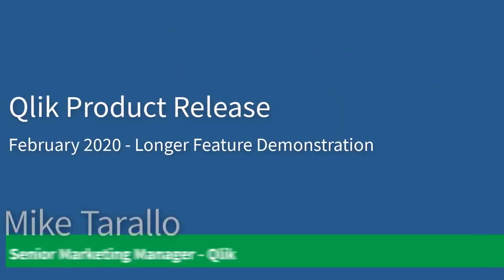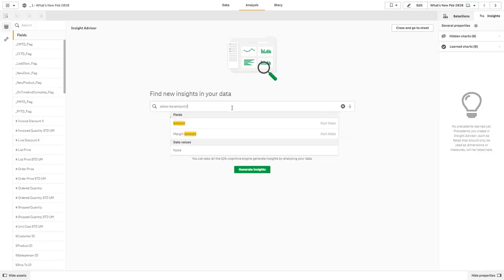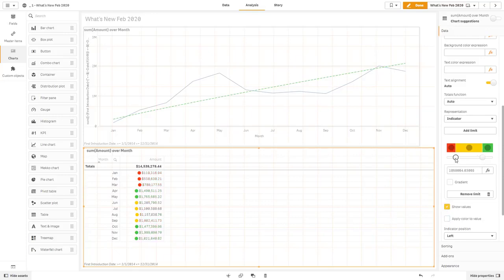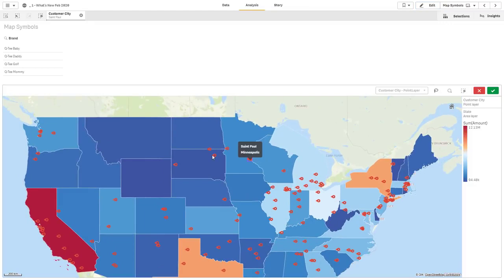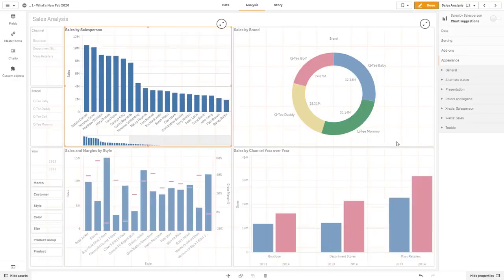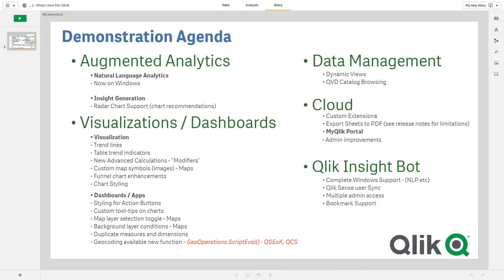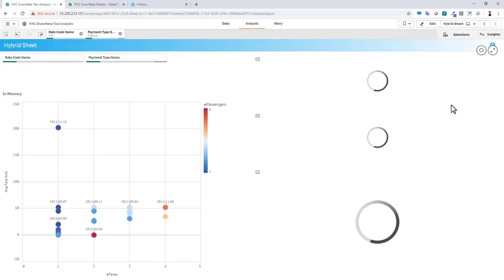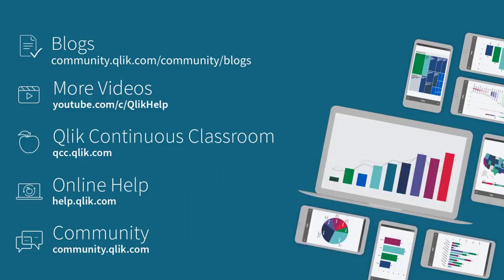Что нового в Qlik Sense February 2020?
Что нового в Qlik Sense February 2020? Скачать последнюю версию можно на

Поддержка естественного языка Insight Advisor для QSEoW будет включена только для новых установок. Существующий
Обновление установок будет иметь возможность включить его, но для этого требуется наличие SSL-сертификатов сервера.
заменены. Это позволит рыночному сообщению и распространению естественного языка в чистых новых аккаунтах
без риска для существующих клиентов, которые будут иметь возможность включить, если они решат следовать
дополнительные ручные шаги.

Расширенная поддержка диаграмм в Insight Advisor для всех выпусков Qlik Sense Поддержка радарной диаграммы в
Визуальные советы / Insight Advisor. Пользователи увидят это, когда будет 2 измерения с 12 или менее значениями
и мера. Четкое соотношение между значениями в первом измерении должно быть ниже 0,3, поэтому оно будет
не всегда появляются. Пример приложения и вопрос можно увидеть на слиянии: Тестирование визуализации
Расширение вещи (Backend)

Qlik Sense и Qlik Data Catalyst

Интеграция с каталогом QVD – Просмотр каталога QVD в Qlik Sense. Позволяет
пользователи могут исследовать каталог управляемых и курируемых файлов QVD практически без взаимодействия с данными.
Администратор / Провайдер во время генерации анализа.
Пользователь может искать и фильтровать активы данных и выбирать их для создания или изменения модели данных в Qlik Sense.
Затем пользователь направляется на подготовку данных, где ассоциации данных могут быть предложены или сделаны
пользователь, позволяющий самостоятельно исследовать данные и повышать уровень грамотности данных.

Расширенная поддержка динамических представлений в Кубернетесе. Первый этап этой функции обеспечит
Опция для разработчиков приложений и потребителей о том, когда нажимать на вычисления для диаграмм к источнику, например.
Снежинка и когда иметь диаграмму в памяти на одном листе, что является эволюцией ODAG
концепция.

Визуализации и сопоставления для всех выпусков Qlik Sense
Новая кнопка действия, с большим количеством стилей по сравнению с кнопкой на панели инструментов. стайлинг
включает в себя кнопку Цвет фона и изображения, размер и цвет шрифта метки, а также цвет границы, ширину и
радиус. Стиль был добавлен на основе отзывов клиентов.

Стиль сводной таблицы, стиль включает в себя размер и цвет шрифта заголовка, размер и цвет шрифта ячейки, выравнивание текста
и цвет значений измерений. Стилизация улучшает читаемость и дает пользователям возможность создавать и
настроить внешний вид таблиц Qlik Sense.

Таблица трендовых индикаторов, прямая таблица дополняется графическими элементами. Пользователь может добавить
условные значки с аналогичным пользовательским интерфейсом, как для объекта KPI. Табличные показатели полезны для представления тенденций
и предупреждение информации и выделение важной информации.

Дополнительные меры в подсказках, это первая фаза, где пользователь может настроить подсказку, добавив
любая мера. Мера может быть в числовом формате. Настраиваемая подсказка является крайне востребованной функцией
много клиентов.

Пользовательские всплывающие подсказки доступны для столбчатой ​​диаграммы, комбинированной диаграммы, картографической диаграммы, круговой диаграммы, точечной диаграммы и
TreeMap. В первой поставке набор выражений, выражений с итогами и графиков с вычисленными
размеры не поддерживаются.

Линии тренда, в этом выпуске появились новые статистические возможности, теперь пользователь может легко добавить линию тренда в
и бар и линейный график. Параметры линии тренда включают в себя среднее, линейное, экспоненциальное, логарифмическое,
Степень и полином 2-й, 3-й и 4-й степени. Линии тренда полностью поддерживаются движком, а не клиентской
рассчитывается.

Стиль графика линий, график линий был реорганизован с использованием нашей среды Picasso js и в то же время
Время, мы выставляем несколько очень желанных функций. Линии могут быть индивидуально стилизованы под меру или
для всего графика.
- Толщина линии
- Стиль линии: сплошная или пунктирная
- Линия кривая: гладкая или прямая
- Вертикальная презентация

Обновления картографических карт для всех выпусков Qlik Sense
- Пользовательские символы точек карты, в дополнение к стандартным фигурам, пользователь теперь может добавить любое изображение в точечный слой карты. Точечный слой также поддерживает вращение изображений. имеющий
изображения в качестве символов карты очень востребованы клиентами, типичные варианты использования разделяют типы
активов или использование логотипов на карте.
- Переключатель выбора слоя карты, теперь разработчик приложения может решить, какие слои следует выбрать
или не. Удобно для слоев, содержащих фоновую информацию.
- Слои фона условий, слои фона карты можно включить или использовать show
вариант условий.

Duplicate Option – удобное дополнение для разработчиков приложений, которые оценят быстрый способ добавления
меры и размеры.

Расширенный выбор семейства шрифтов – новая настройка темы